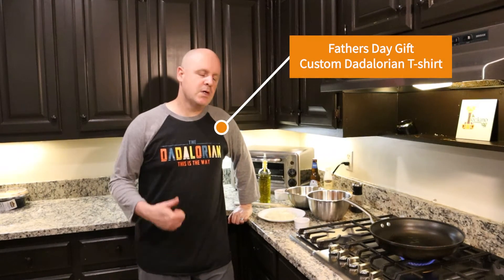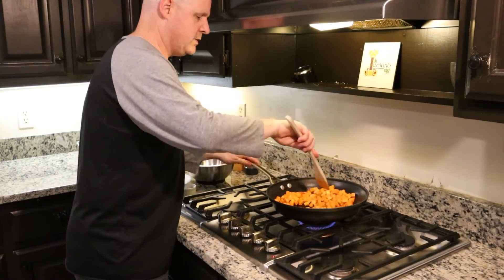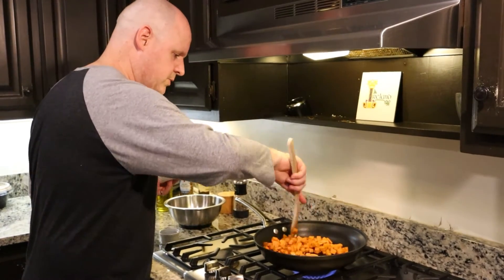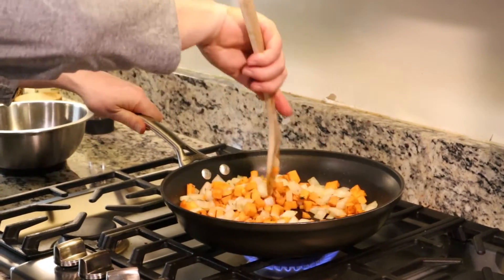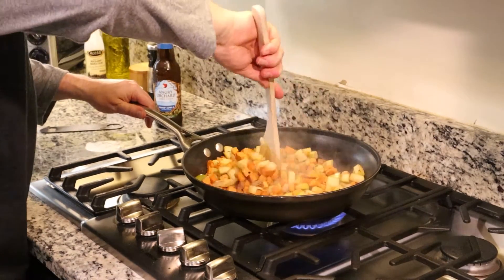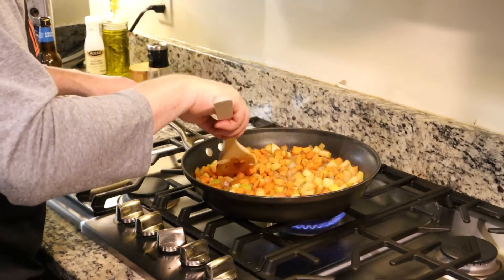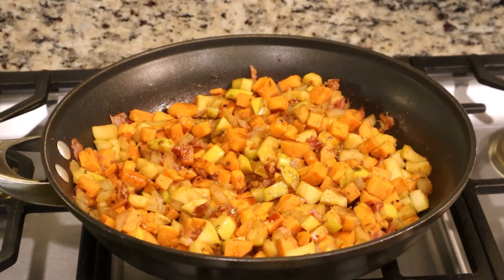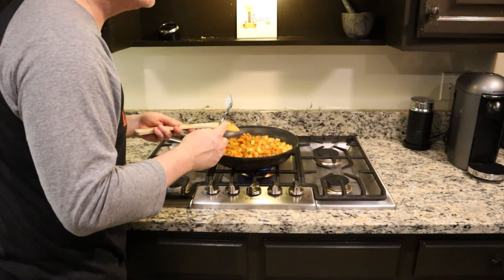How to Make Sweet Potato Apple Hash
This is an easy but delicious side dish. Great with summer time barbecue or any type of pork. Also a wonderful Fall side dish. The ending is pretty funny. Enjoy.